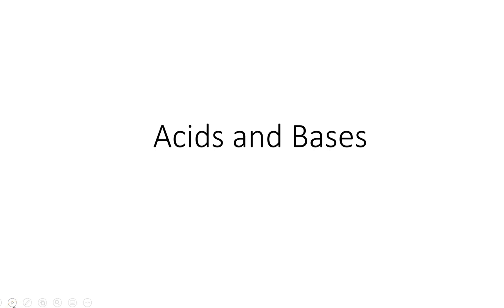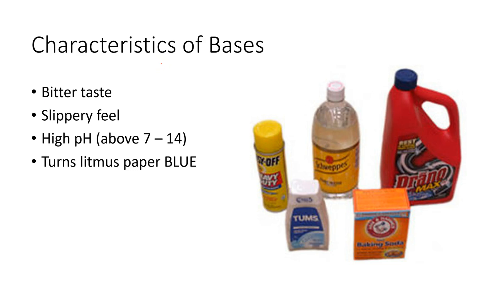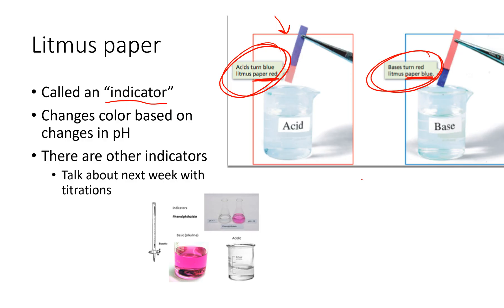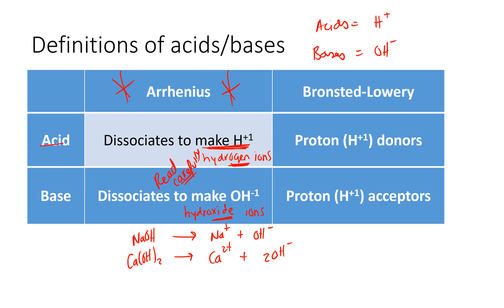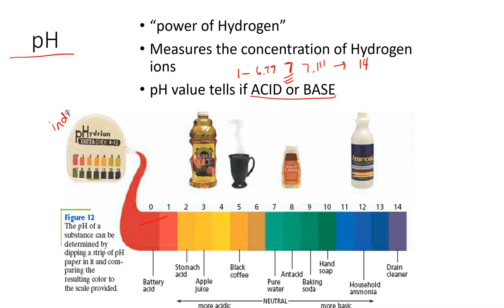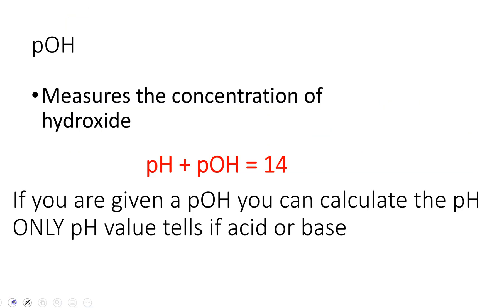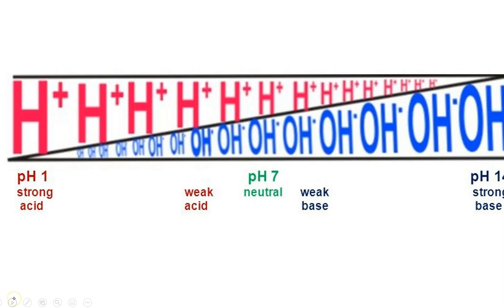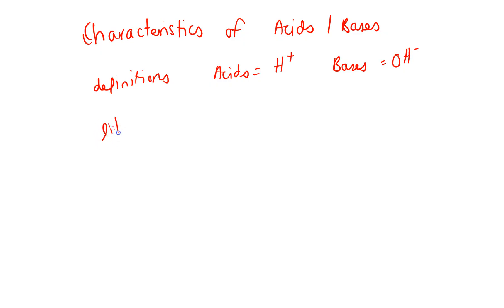Acids and Bases lecture 1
characteristics of acids/bases. pH scale.